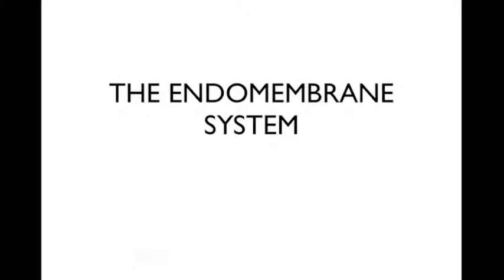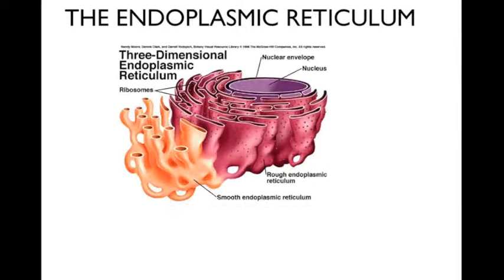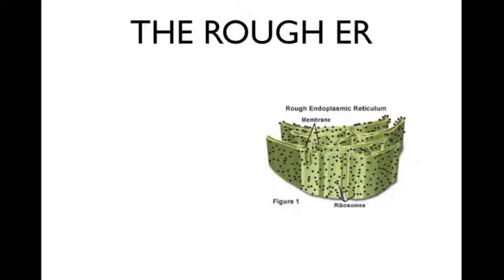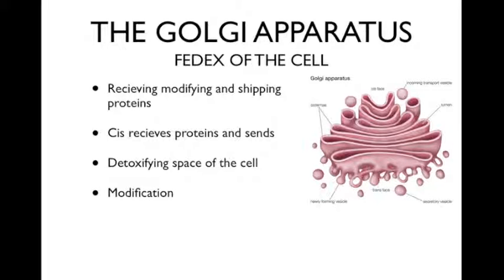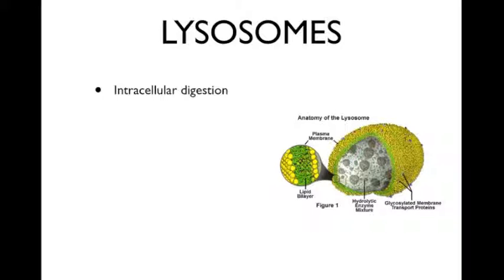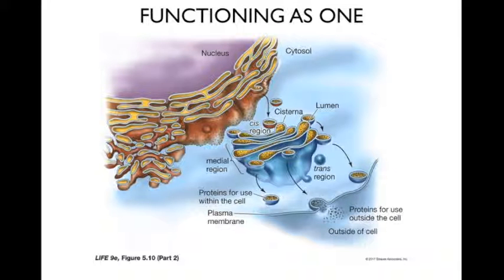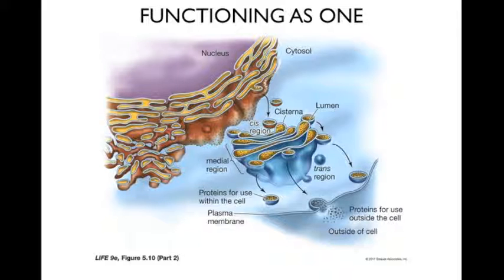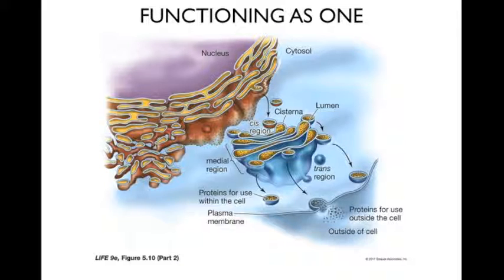The Endomembrane System